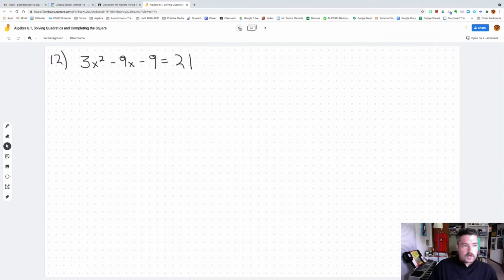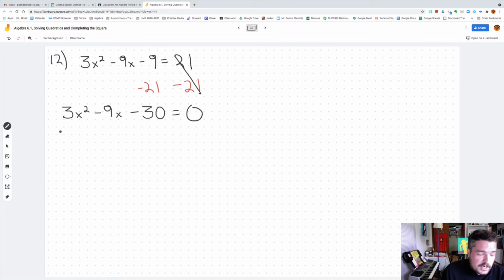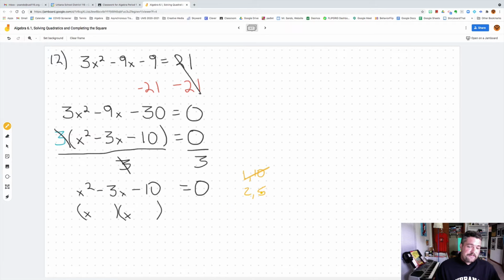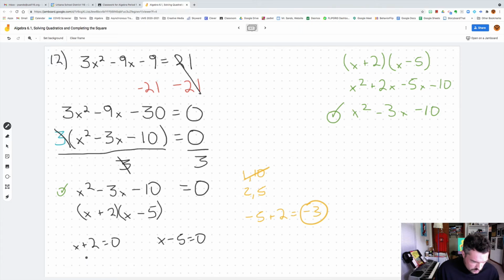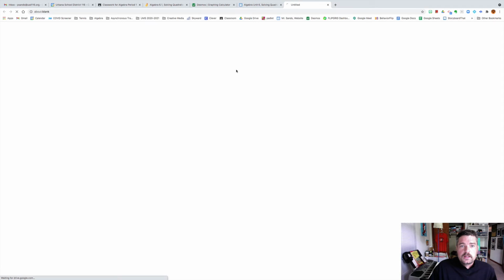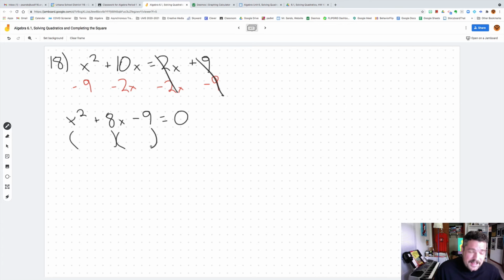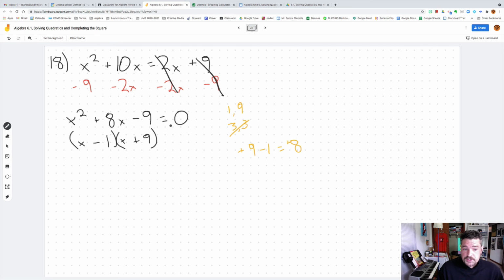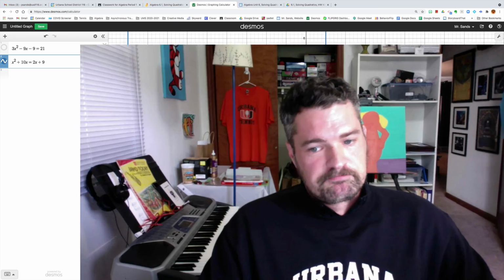Algebra, Factoring Quadratic Equations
How do you factor a quadratic equation?  How do you know where the resulting parabola will cross the x-axis?

Check out this video to see me talk through a few examples of factoring simple quadratic equations :)